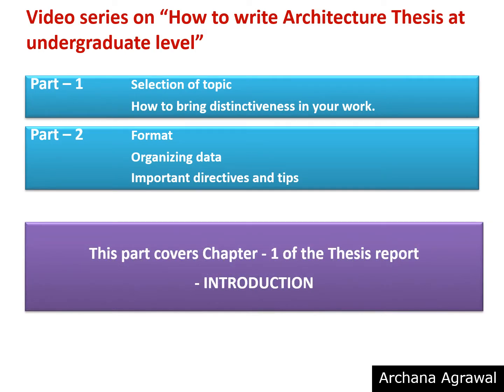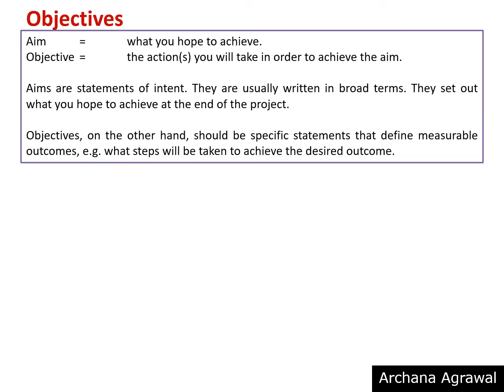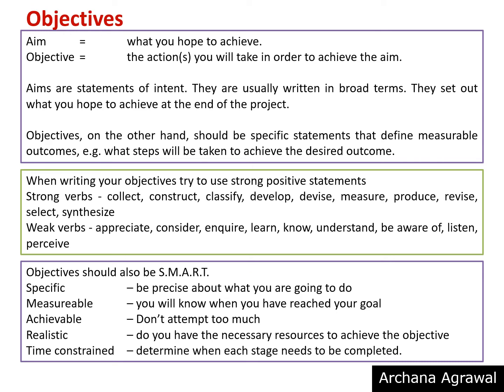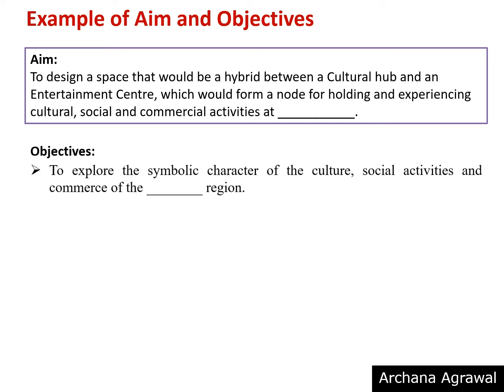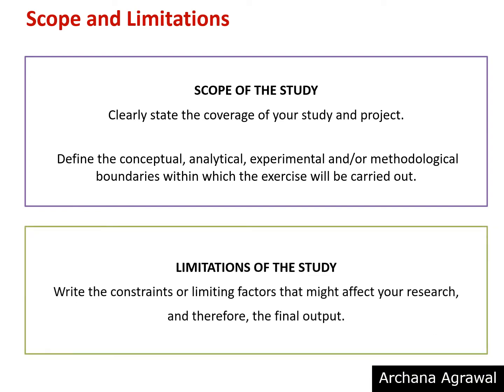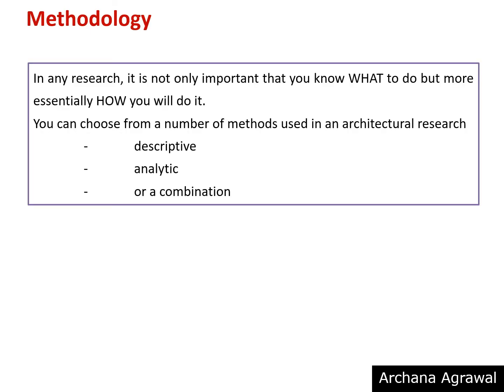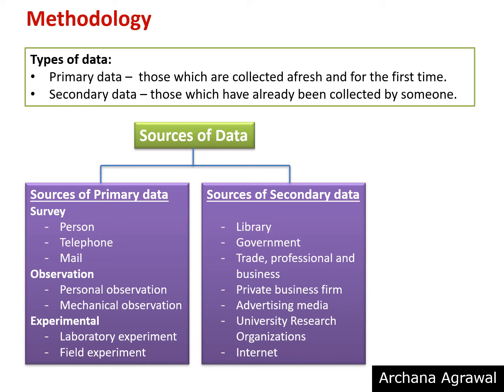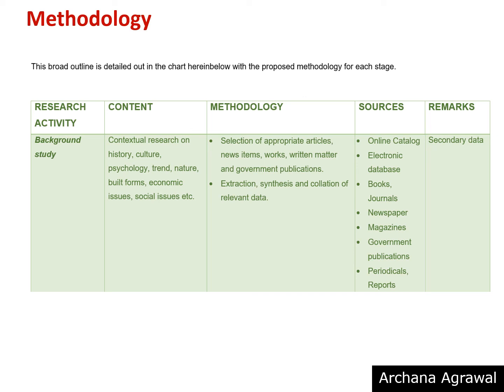Guidelines for writing Architecture Thesis Part 3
This is part of the video series on 'Guidelines for writing Architecture Thesis at Undergraduate level'